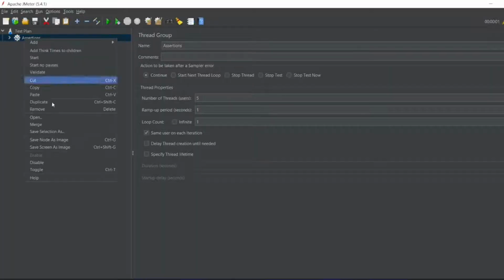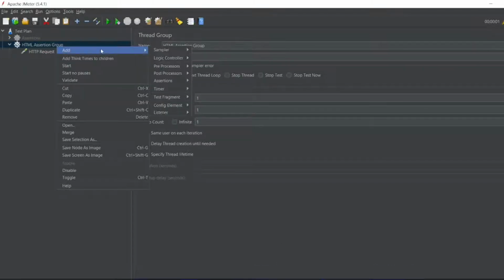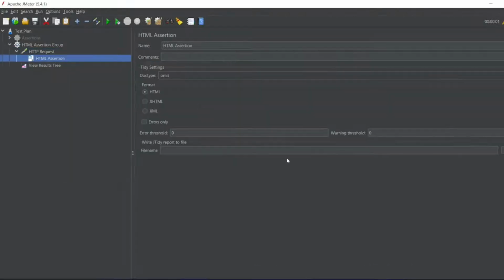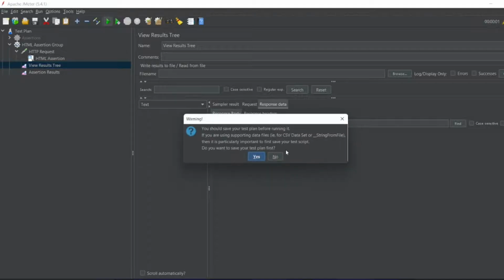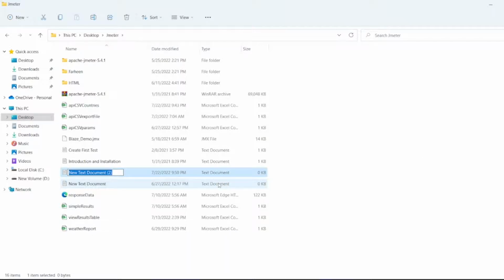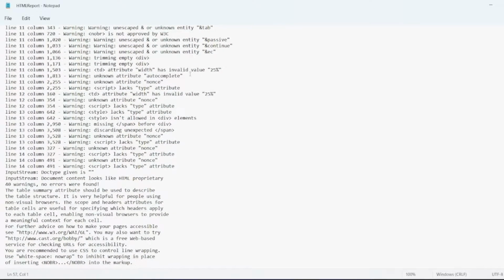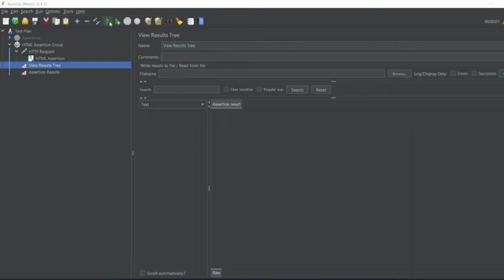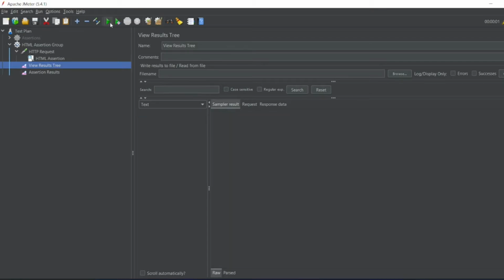what is Html Assertion in JMeter / How and where to use html Assertion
Steps:
1. Adding Thread Group , Sampler and Listener
2. Add HTML assertion for checking standard html.

Chapters:
0:00 - Introduction of the video
0:33 - Adding Thread Group , Sampler and Listener
1:37 - Procedure for html assertion creation and how to use it
5:10 - End Tags and subscription to channel